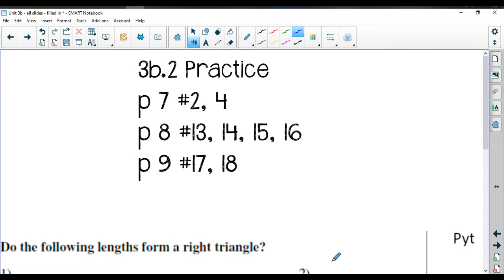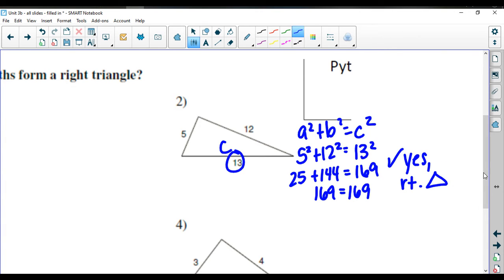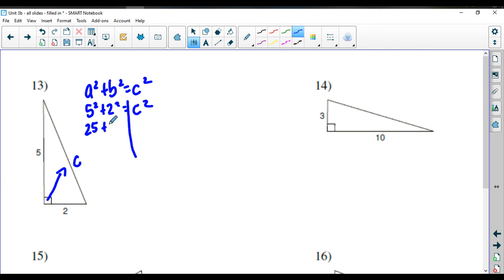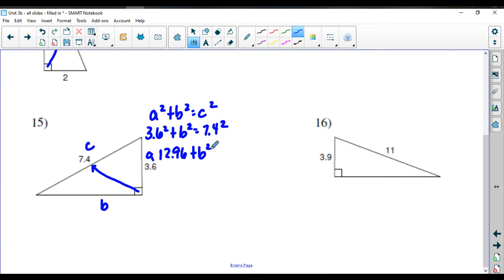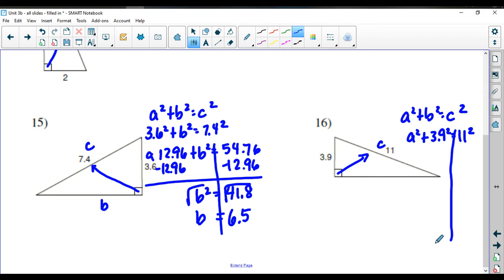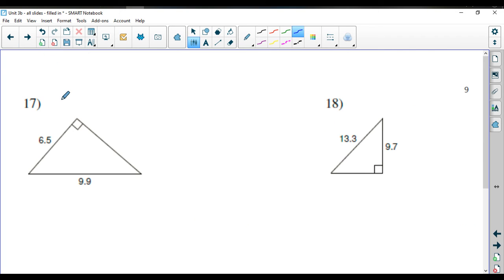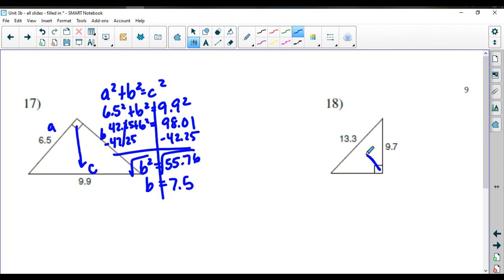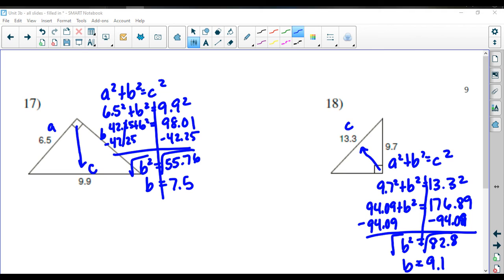3b.2 Solve for a Leg Practice